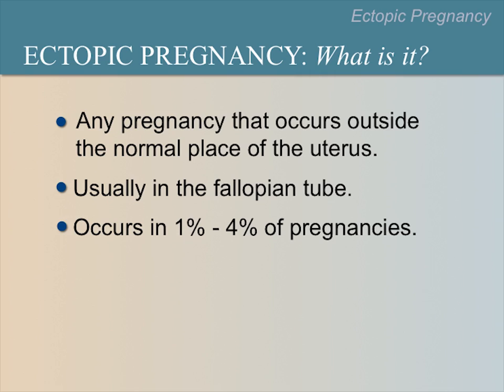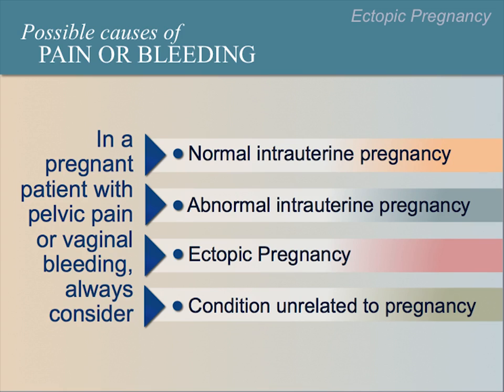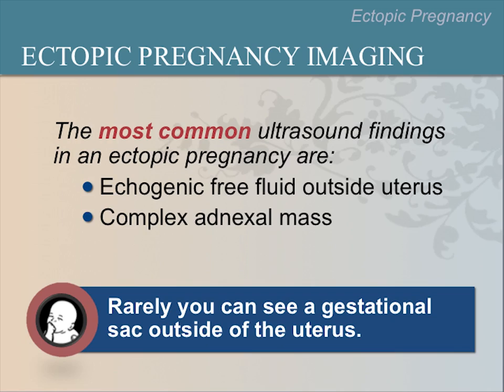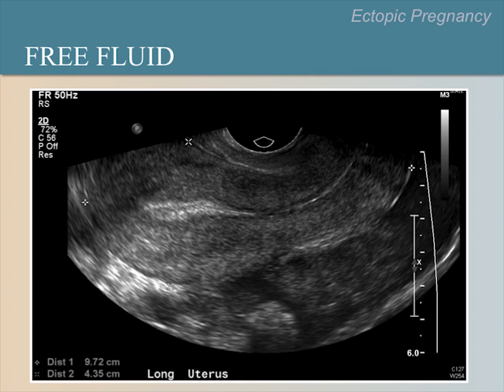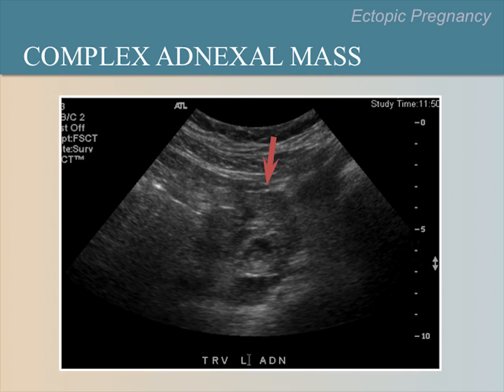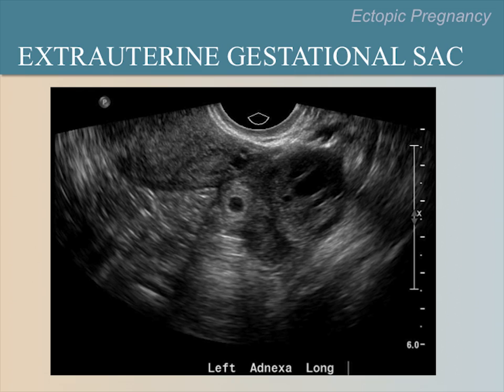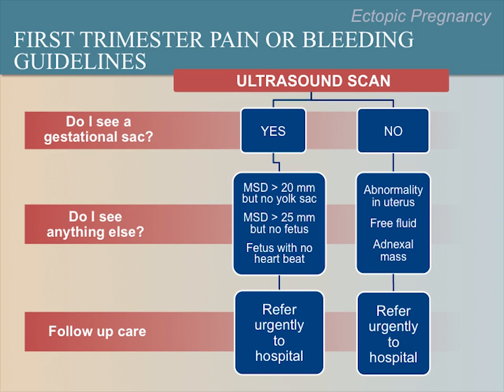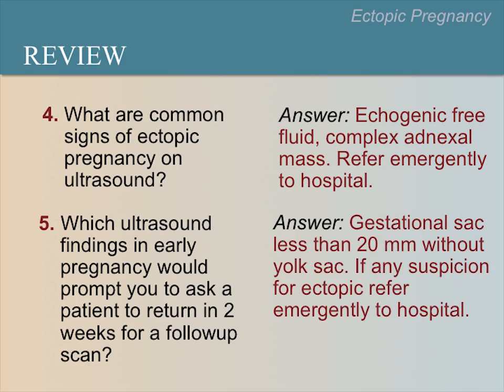Presentation 14 v 5 0 Compressed